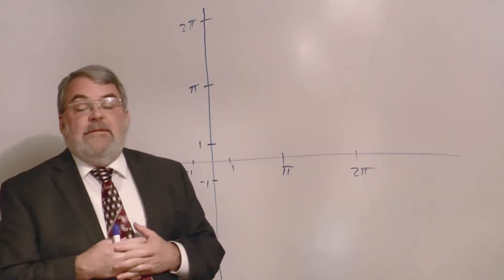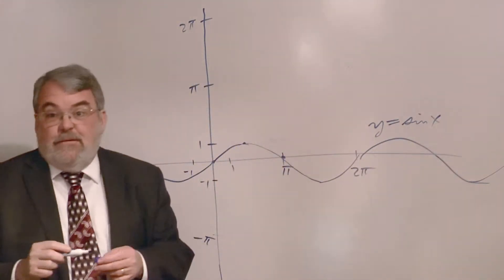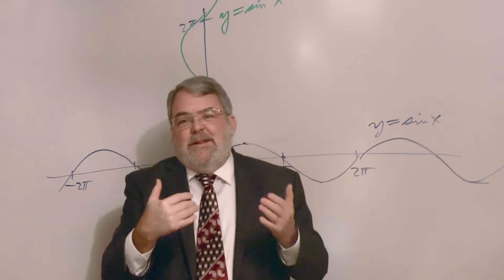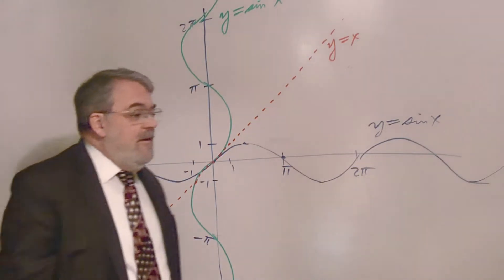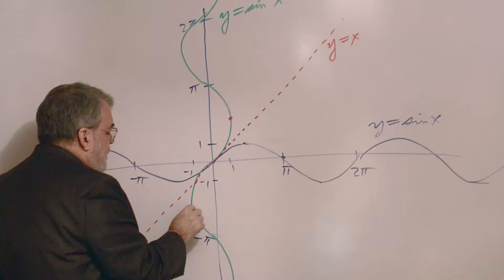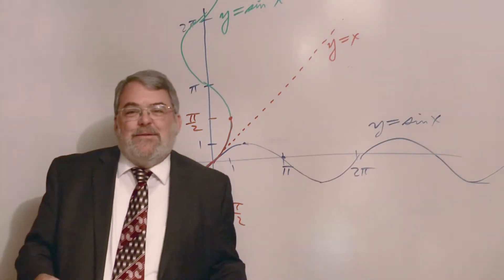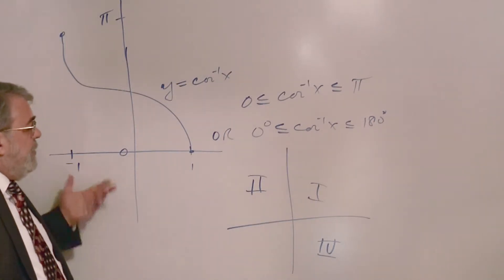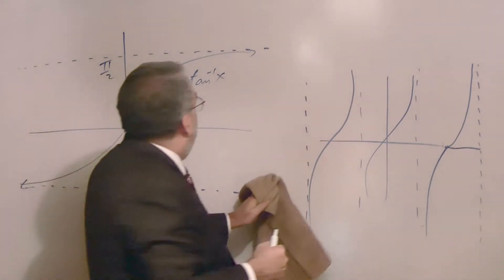Inverse Trig Functions in Other Quadrants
College Trigonometry        Chapter 6, Topic 4—Inverse Trig Functions in Other Quadrants

In order to considered a mathematical function each inverse trig relationship must be confined to a certain interval of output angles.  For example, the inverse sine is defined to have an output between - 90˚ and 90˚ in order to act like a continuous function that includes 0˚ as an output.  This complicates matters as each inverse trig function must be confined to two quadrants in the x-y plane.  These quadrants are worked out in this video.